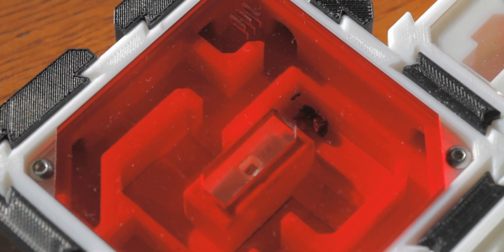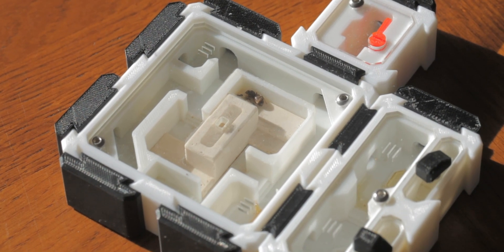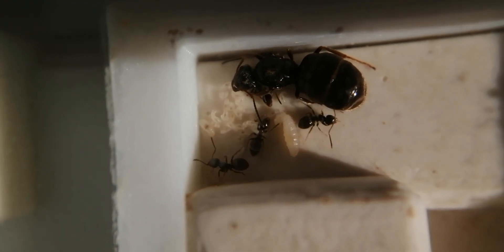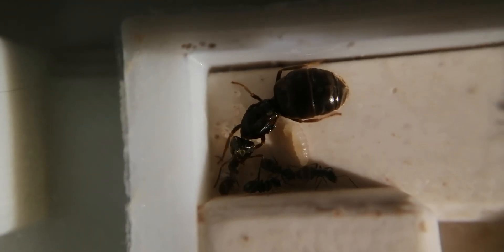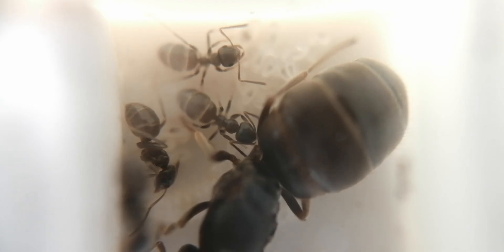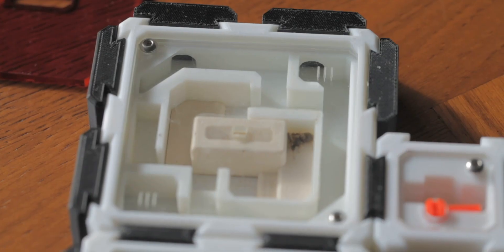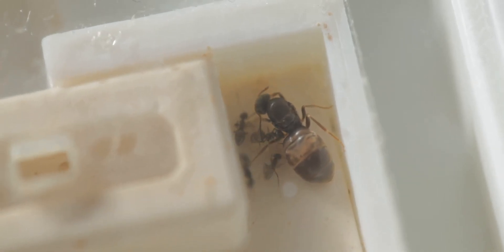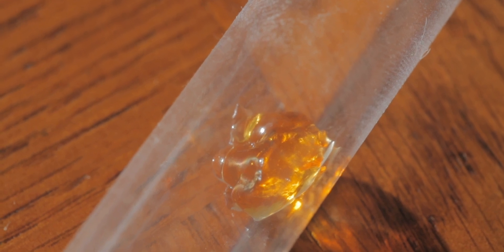Lasius Niger - The Update - Whats been happening??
Hello and welcome to an ANT update, I realize it has been a long time since we took a look at our Lasius Niger Queen.

Well what has Kate been up too? what is she doing now? Let's find out as we jump back into the wonderful world of the Lasius Niger Ant colony.